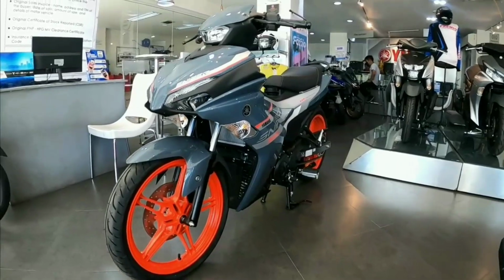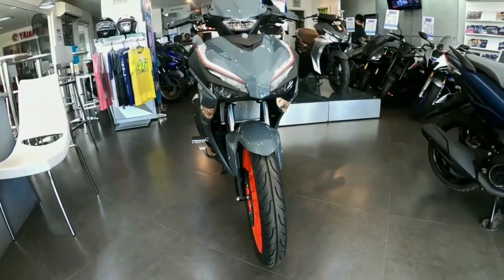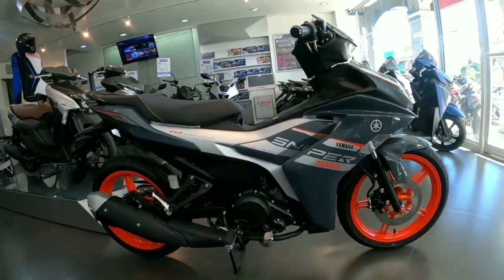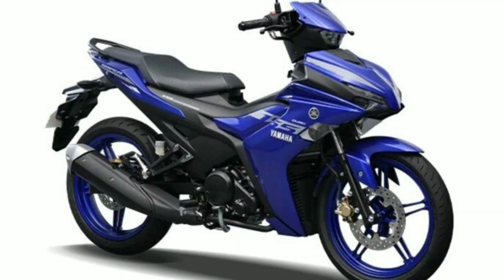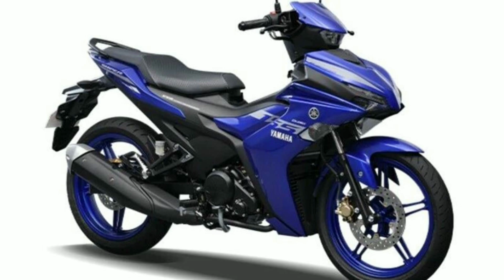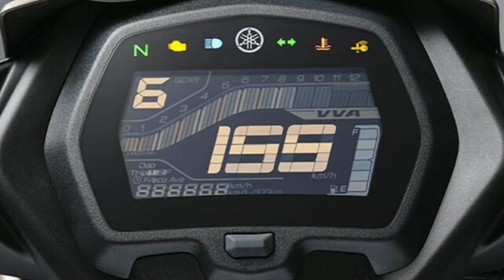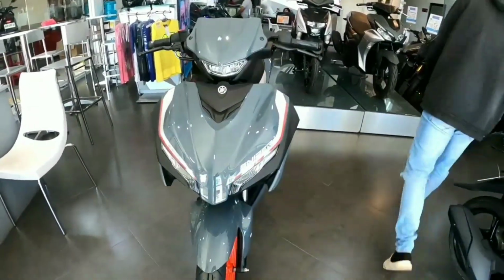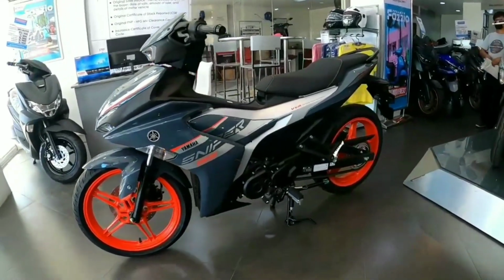2023 YAMAHA SNIPER 155 R REVIEW | YAMAHA 155cc 6 speed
Motorcycle shift pad shoe Boot cover protective gear 👇👇👇